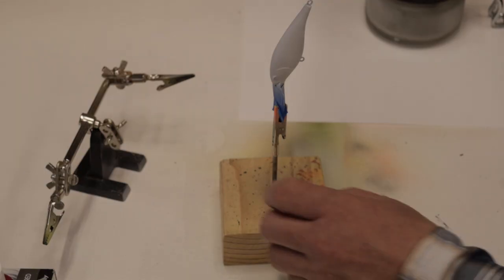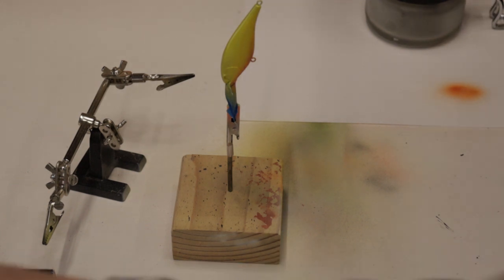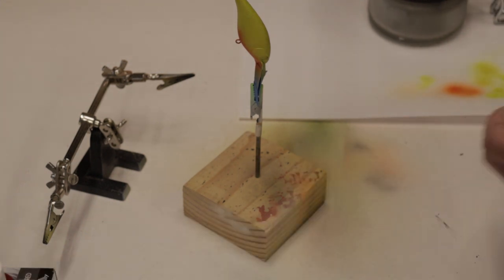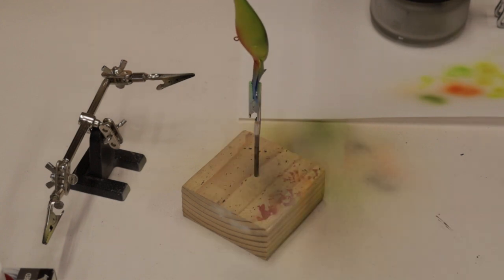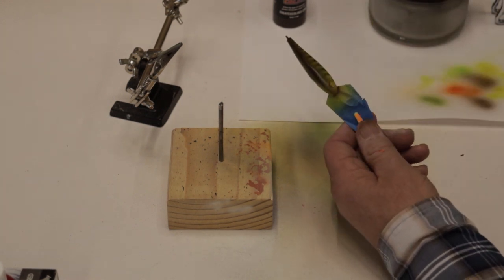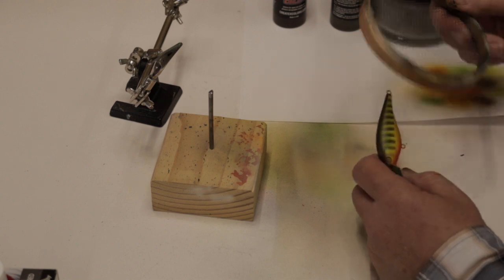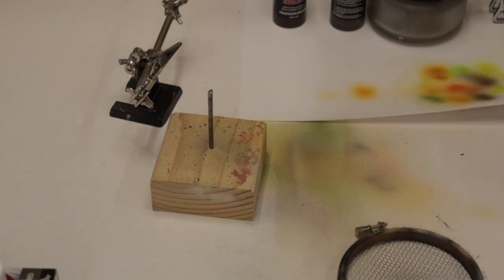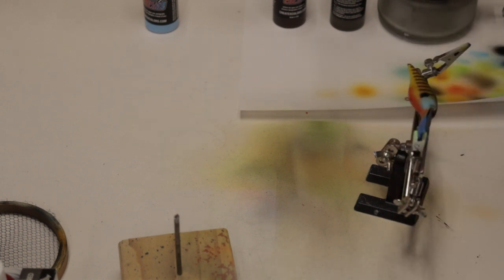Basic Blue Gill pattern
Using multiple layers of paint to create depth.